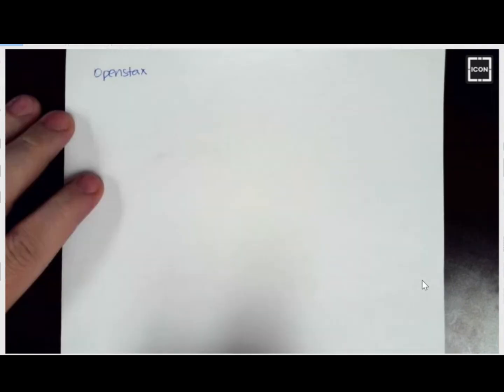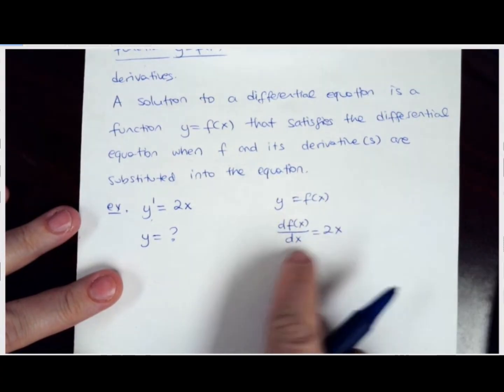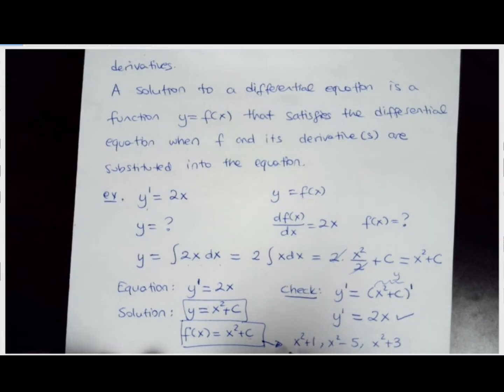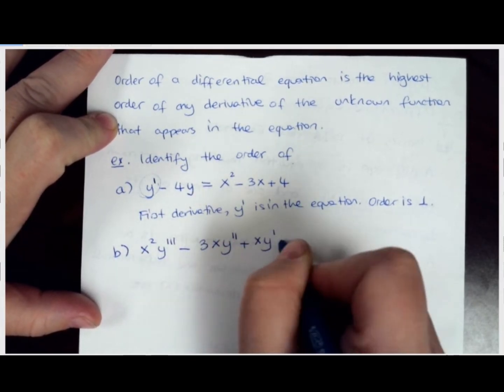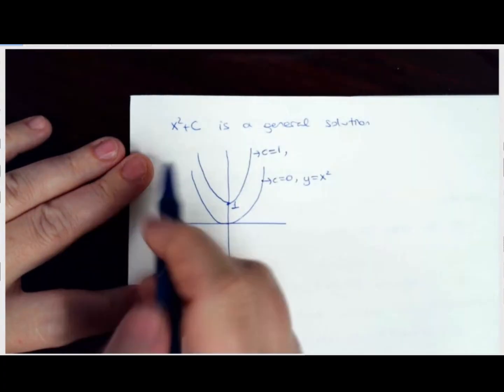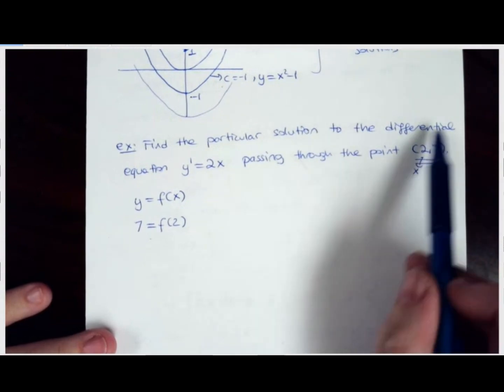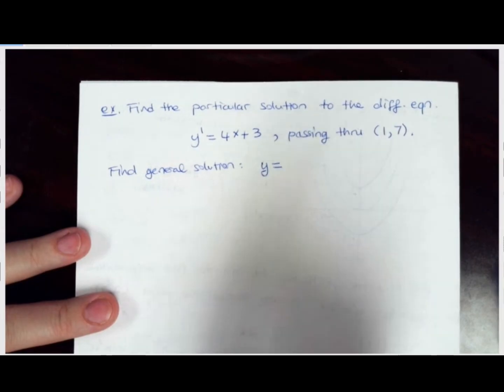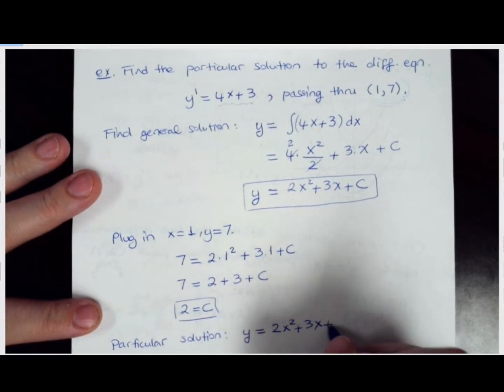Introduction to Differential Equations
Lecture on Section 4.2, Basics of Differential Equations, OpenStax Calculus Volume 2